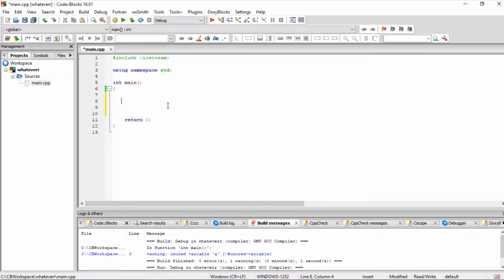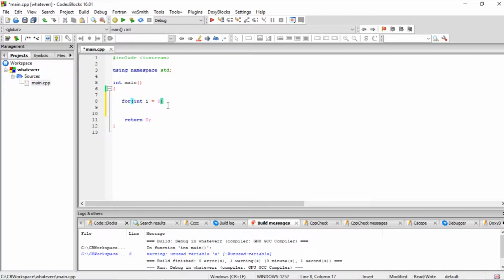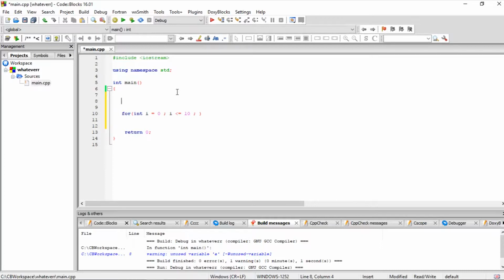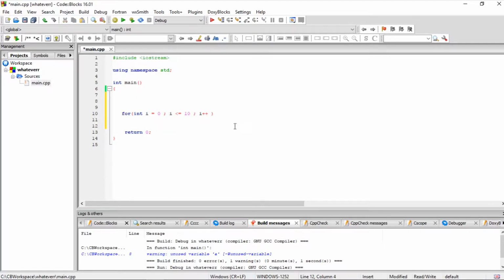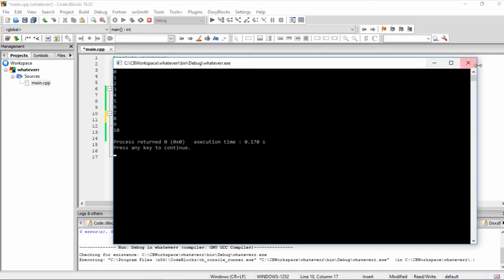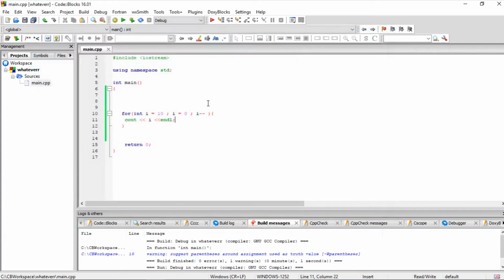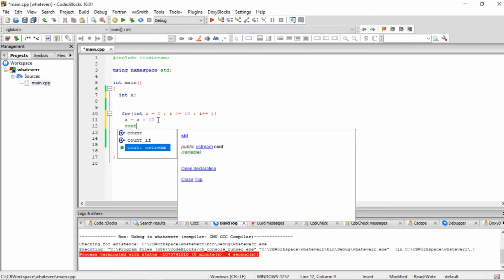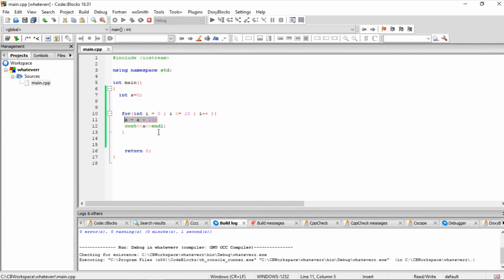C++ TUTORIALS [ 9 ] - Loops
Today we take a look at loops,especially the for loop,as it is the
most important loop in programming.